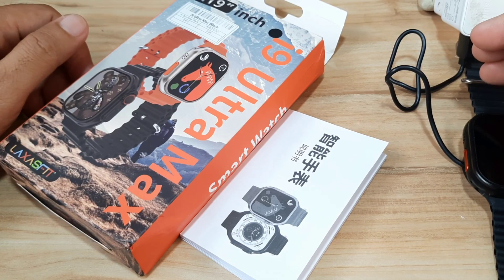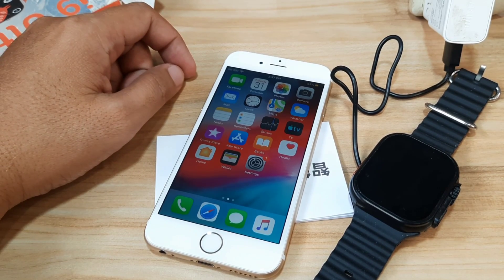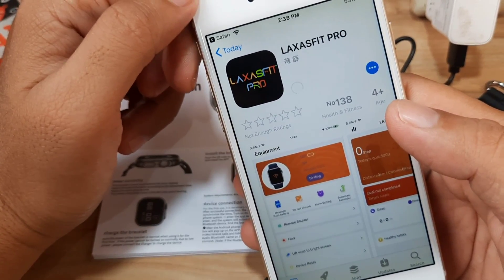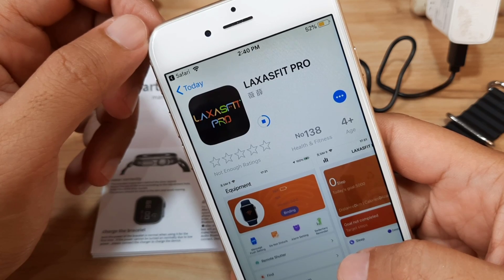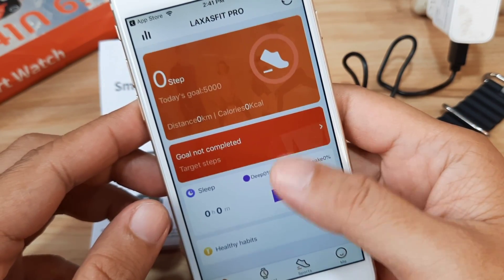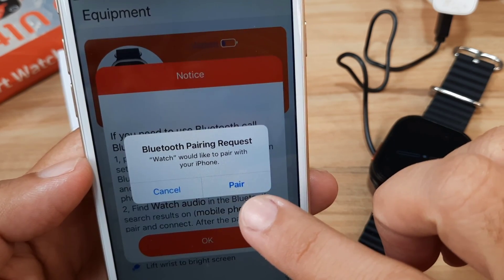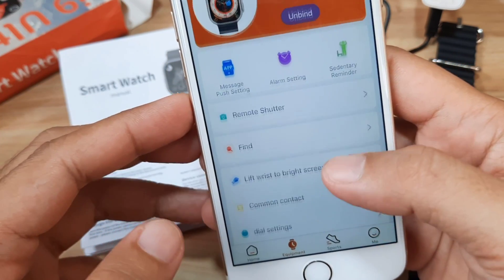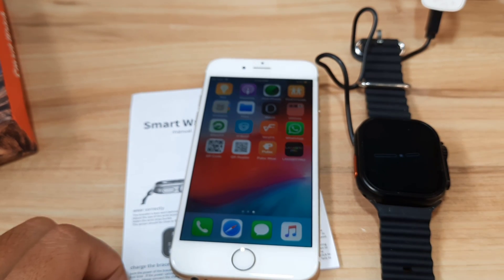How to Pair Laxasfit Pro App on iPhone (iOS) with i9 Ultra Max Smartwatch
1. Download and Install Laxasfit Pro App from iOS store, scan the QR code on the user manual or the smartwatch. Or you can just search the Laxasfit Pro app on App Store
2. Open the LaxasFit Pro app, it will ask for several permission. The app will also ask to access the device location, select "While using the app" or " Only this time". It will also ask for access to Health, this includes Sleep Analysis, Steps, walkimg + running distance.
3. Unlike on Android, the app will ask to register or login, you can Skip if you dont like to register.
4. The smartwatch will now load the Dashboard, select "Equipment" to pair your smartwatch with the app.
5. Laxasfit Pro App will now search for your device.
6. Tap your smartwatch to pair it with the support app.